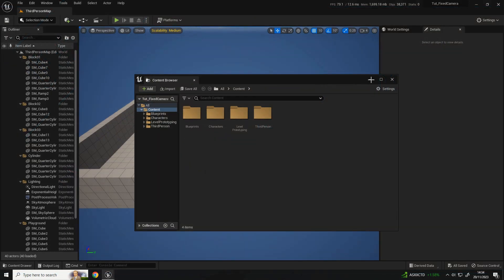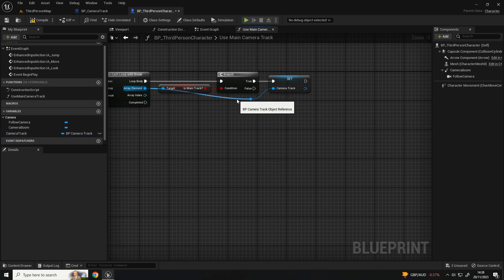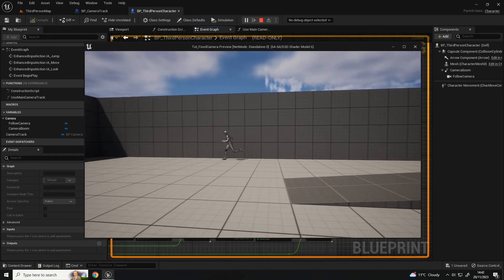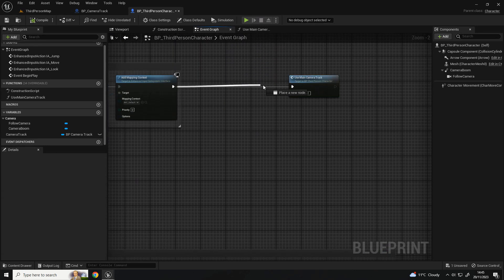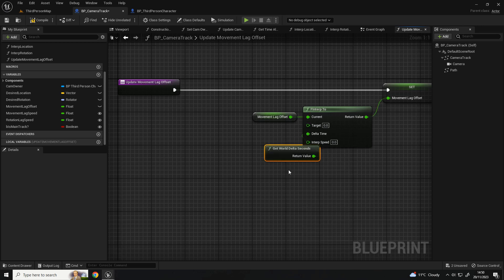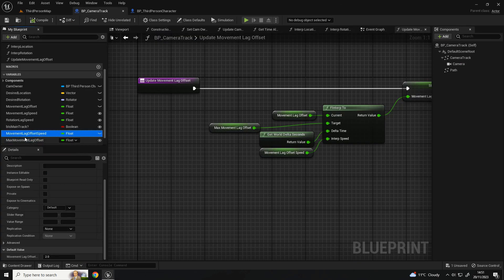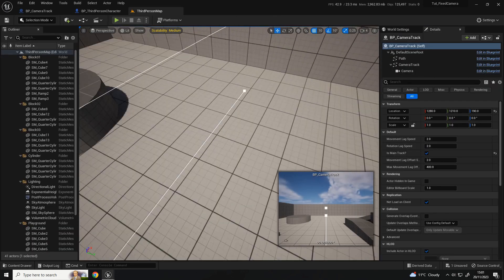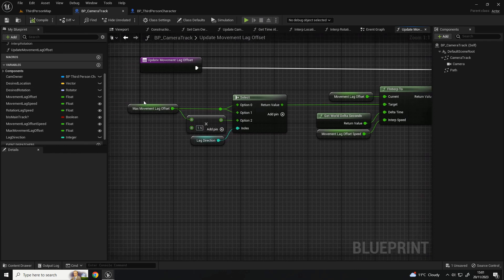UE5 | Epic Fixed Camera System - Tutorial - Pt2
Welcome to this comprehensive tutorial on building a fixed camera system in Unreal Engine!

In this step-by-step guide, you'll learn how to craft a seamless and immersive fixed camera setup for your game projects. Whether you're diving into level design or seeking to enhance the player experience, this tutorial covers it all. From setting up the camera blueprint to implementing smooth transitions and dynamic angles, I'll walk you through each stage, empowering you to create captivating environments and engaging gameplay.

Elevate your Unreal Engine skills and craft stunning visual narratives with this easy-to-follow tutorial!

If you want to support me, why not conciser making a donation?